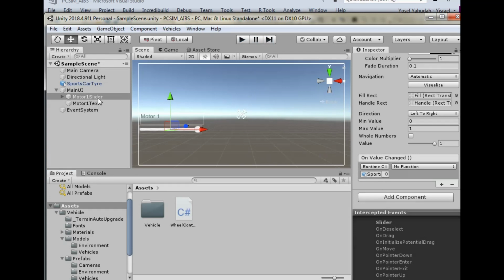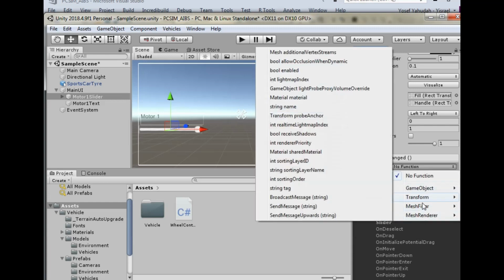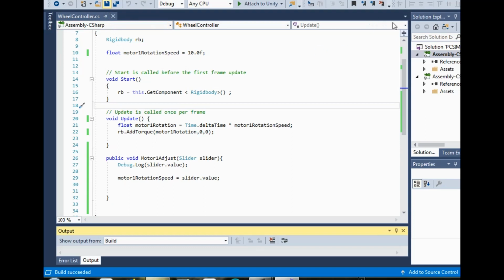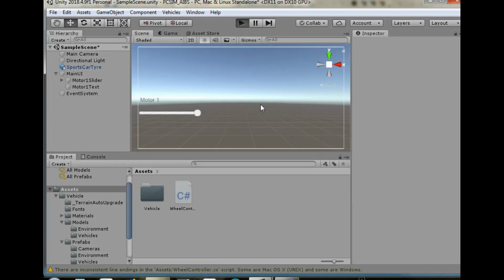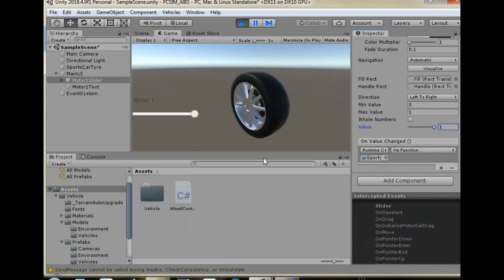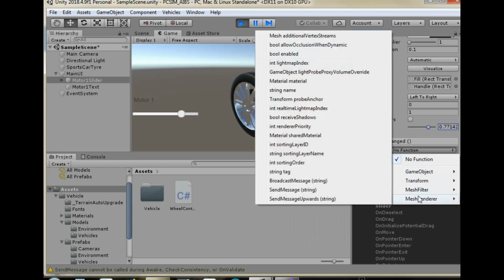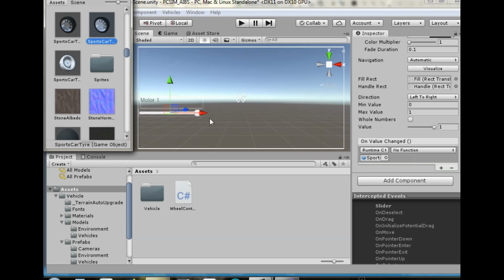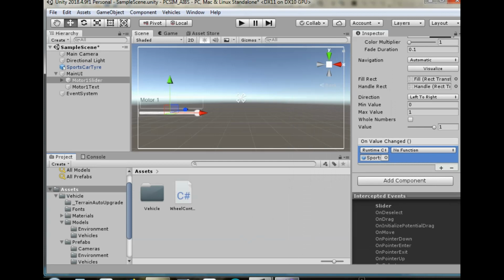Experiment 4 This the wheel trial version 1c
Stepping up with my experiment videos